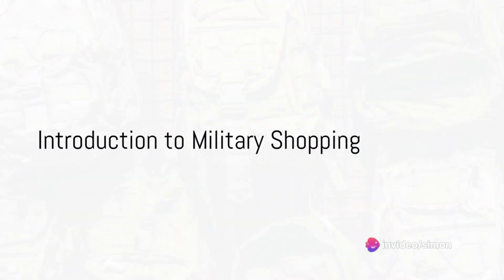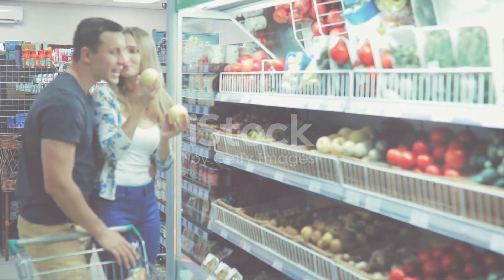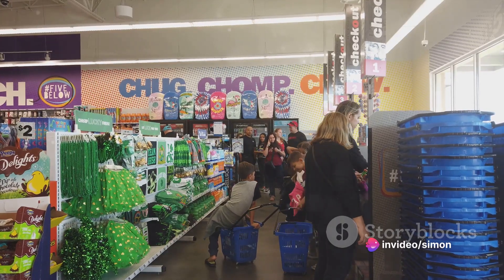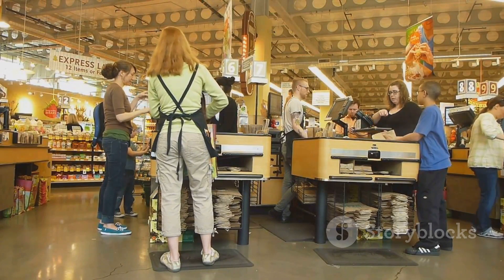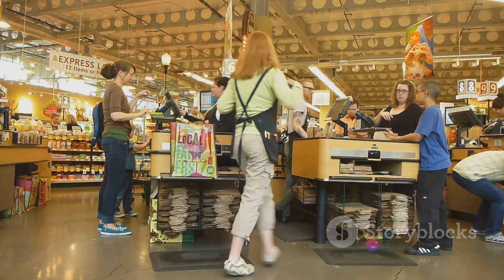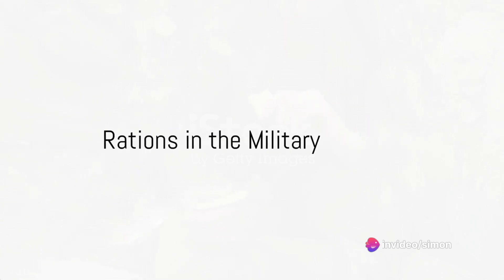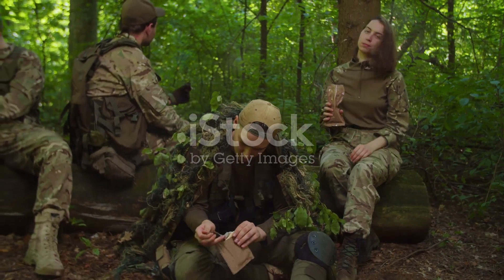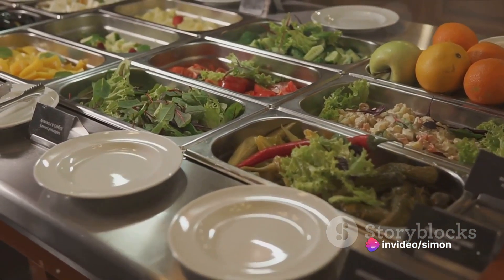Military Shopping A Tactical Approach